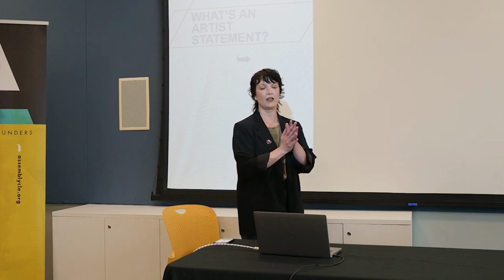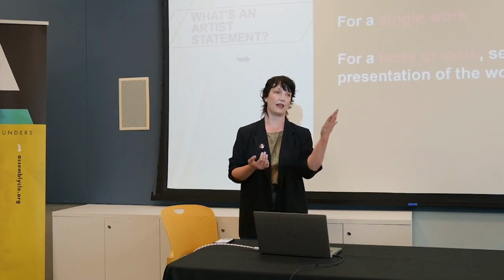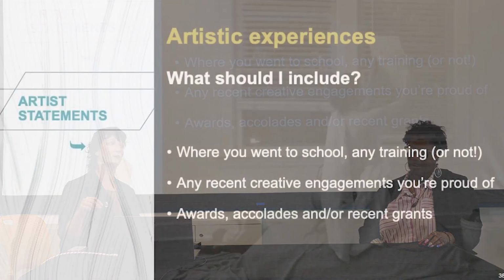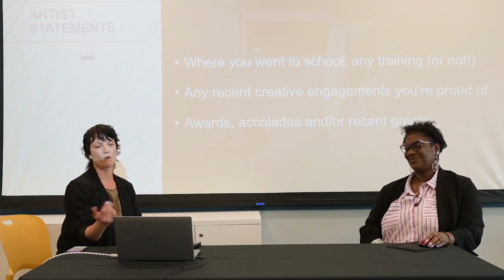Tools for Writing an artist statement